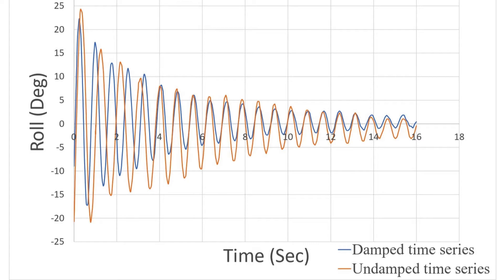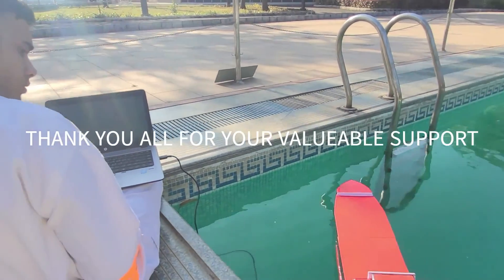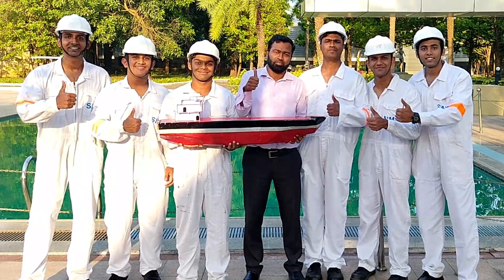B.Tech Marine Engineering Project- ACTIVE ANTI-HEELING TANKS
This is the project work done by Final year students of B.Tech Marine Engineering from SAMUNDRA INSTITUTE OF MARITIME STUDIES, Lonavala under the guidance of Prof. Azaruddin Momin.